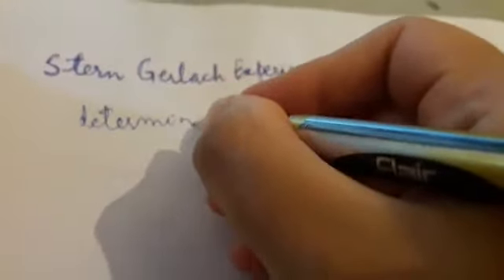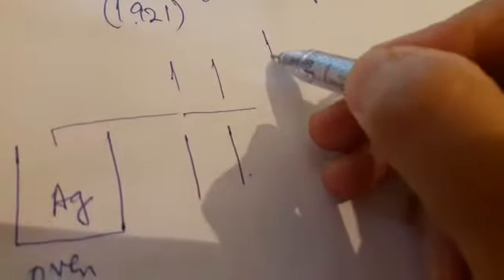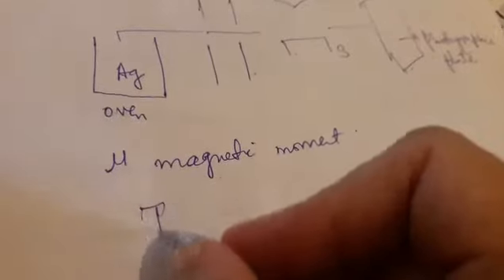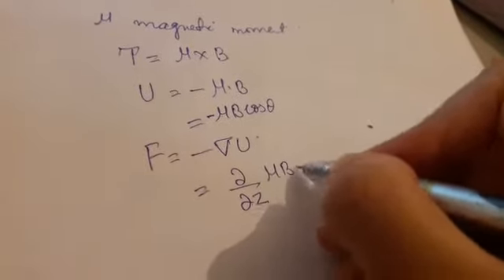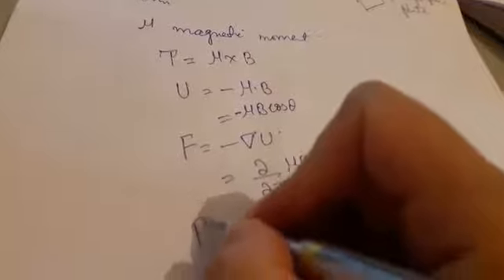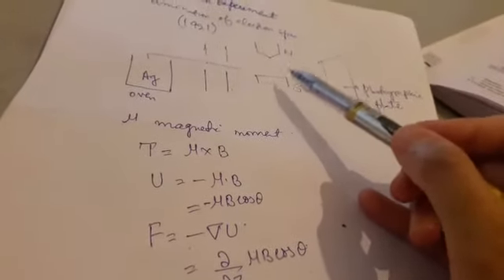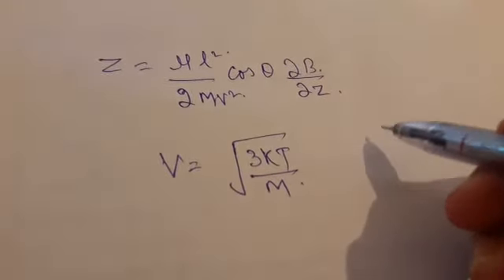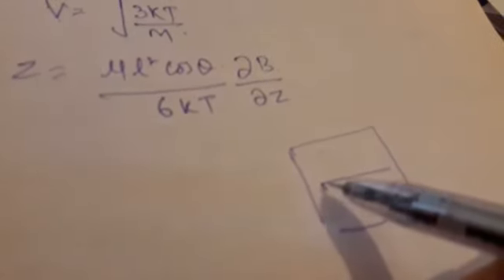Stern Gerlach experiment